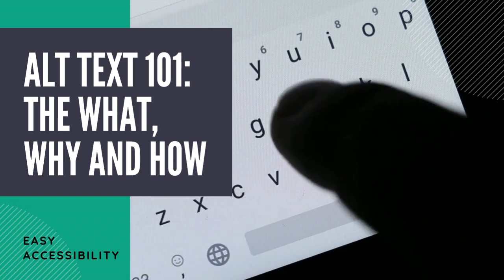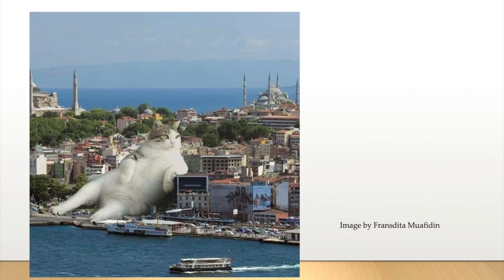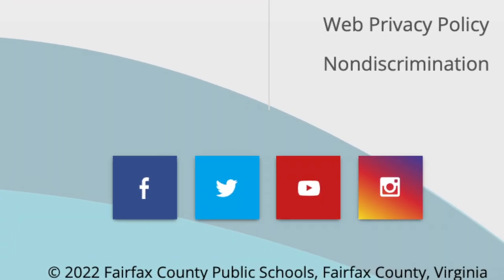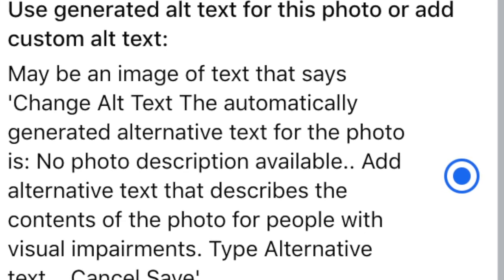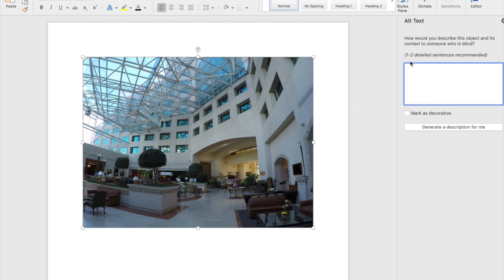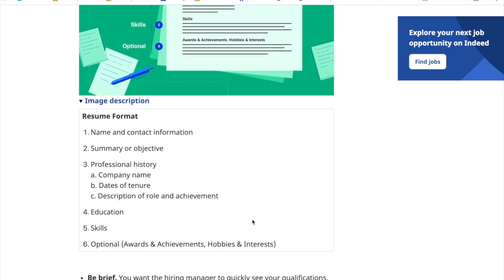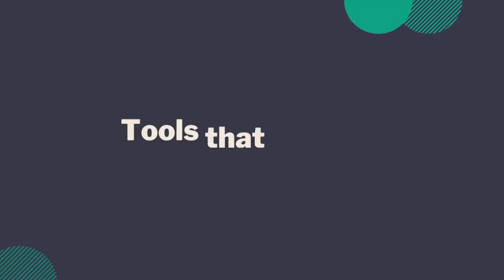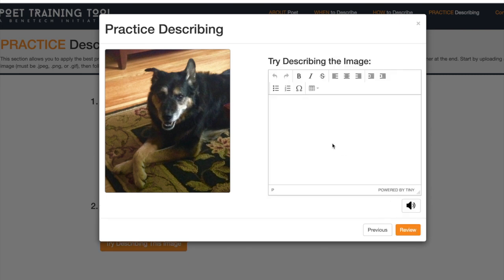Alt Text 101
A nuts and bolts overview of alternative text or alt text, why it’s important, and how to add it your photos, images, and other graphics. I also cover some basic tips and tools for writing good alt text.